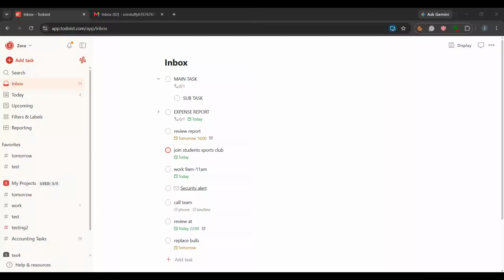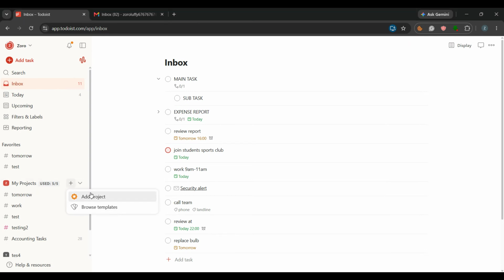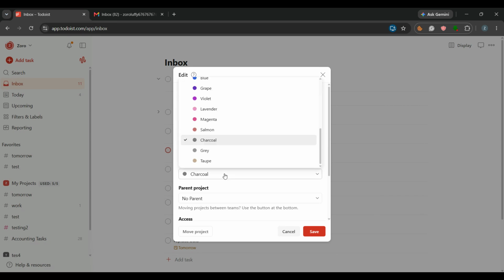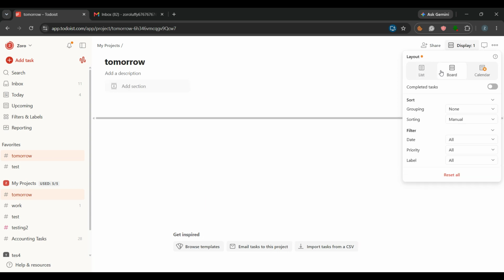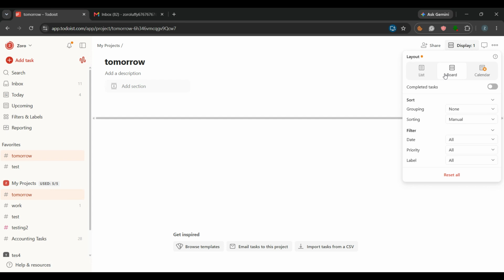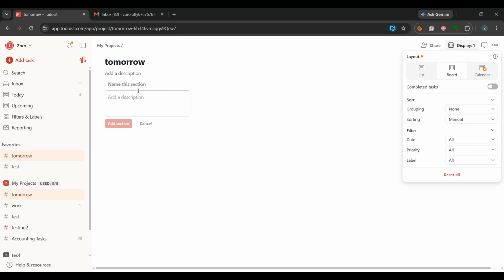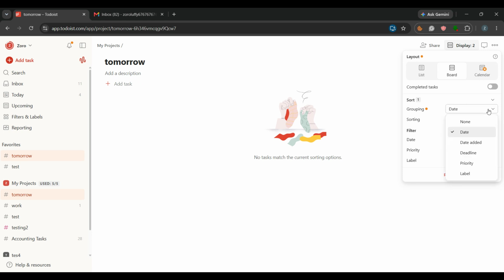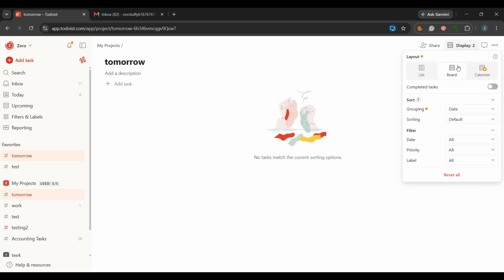How To Use Projects Todoist (Step By Step Guide)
Learn how to use projects in Todoist to organize work, personal tasks, and big goals with the right view and structure.

🕚Timestamps:
0:00 Intro
0:18 Open Todoist And Create A Project
0:54 Choose List View, Board View, Or Calendar View
1:36 Add Sections To Break Up Large Projects
2:16 Use View Settings To Group And Sort Tasks
2:55 Outro

✍️What You'll Learn In This Video:
• How To Create A New Project In Todoist
• How To Choose The Best Project View For Your Workflow
• How To Use Sections To Organize Bigger Projects
• How To Group Tasks By Due Date, Priority, Or Label
• How To Sort Tasks By Time, Name, Or Assignee
• How To Build A Cleaner Todoist Workspace

💡Pro Tips For Using Todoist Projects:
• Use color coding to separate work, personal, and side projects quickly
• Pick List View for simple task tracking and Board View for workflow-style projects
• Add sections early before a project gets too crowded
• Group by due date if you want to focus on deadlines first
• Sort by priority when you need to see urgent tasks faster